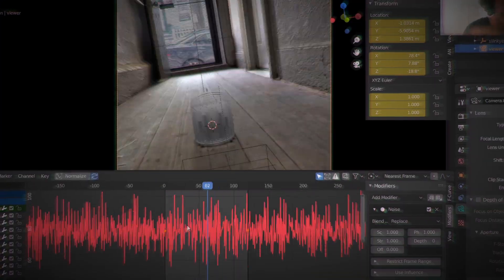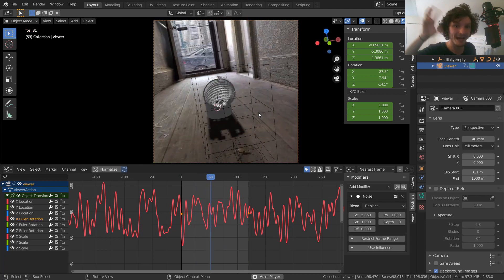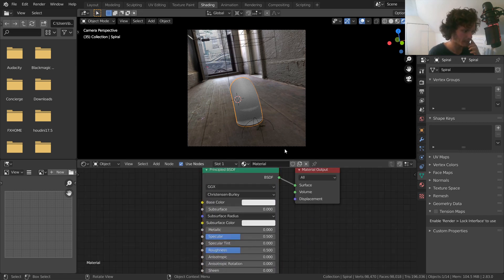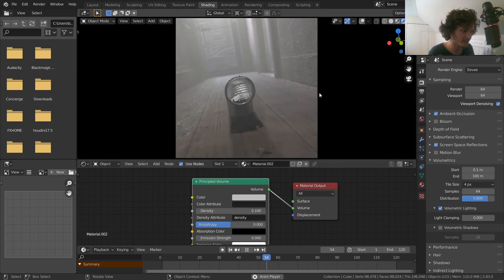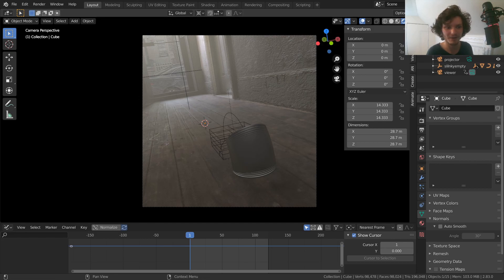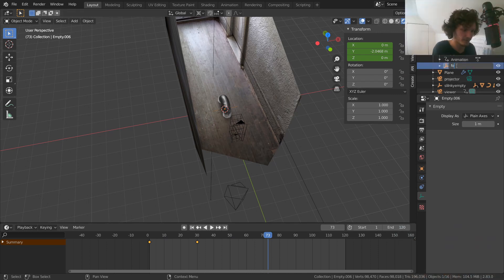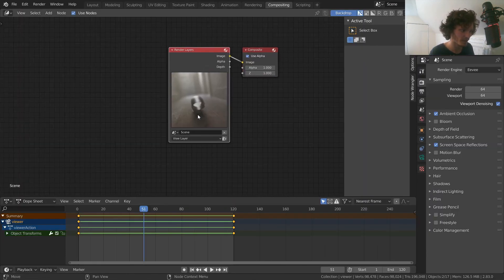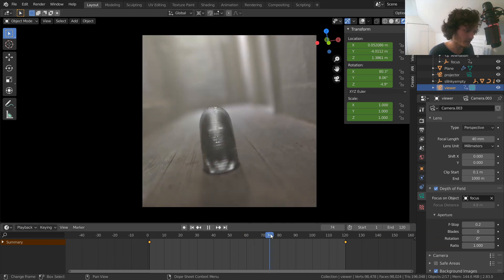Realistic Renders? EASY - Blender Lengthy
every jump takes us closer to our final destination